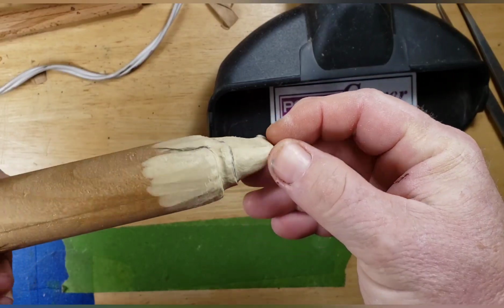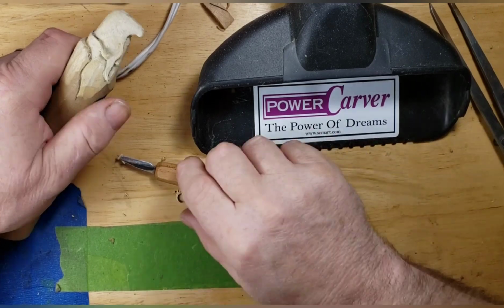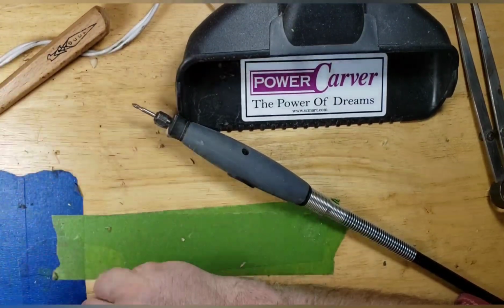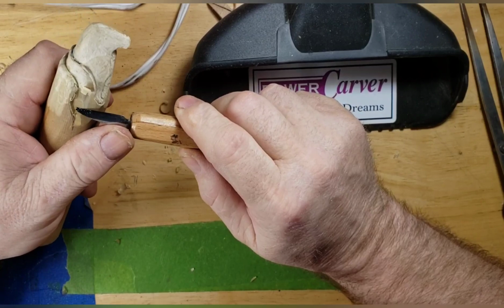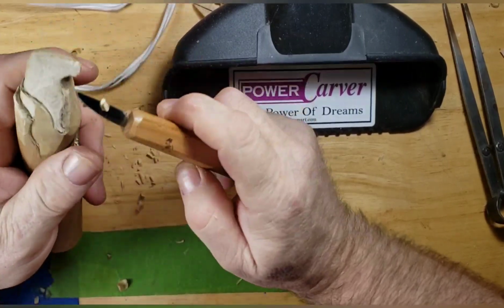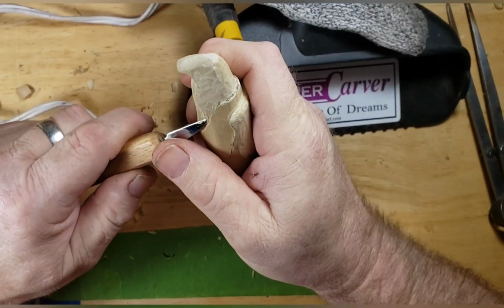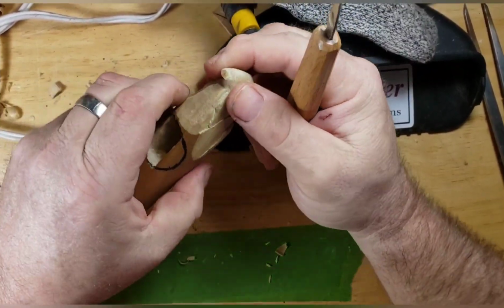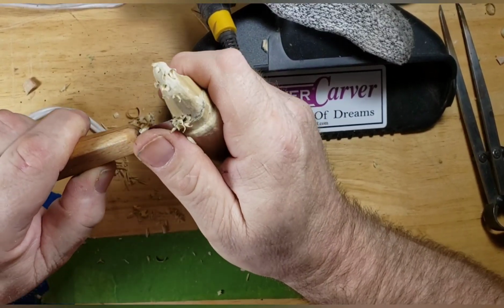Carving a egale cain 3#,dremel,whittling ,power carving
Carving a egale cain 3#,dremel,whittling